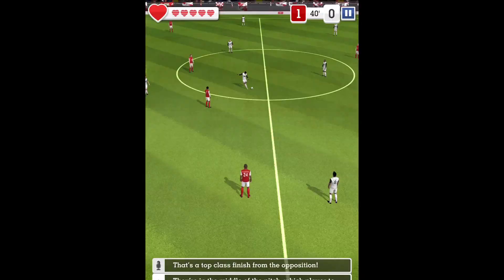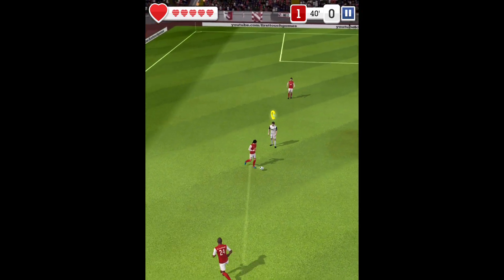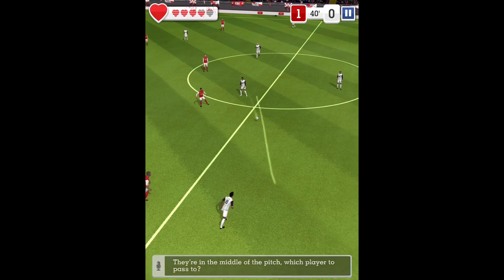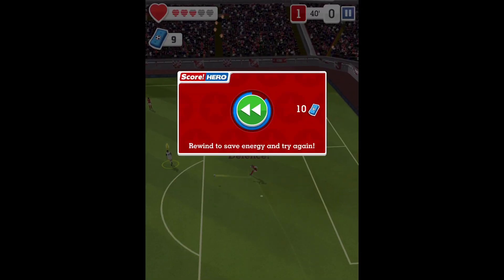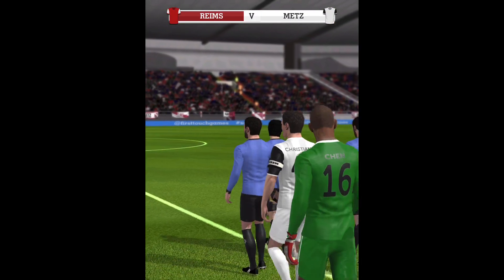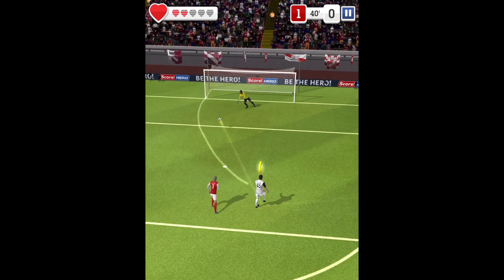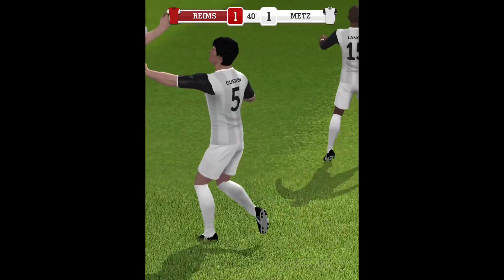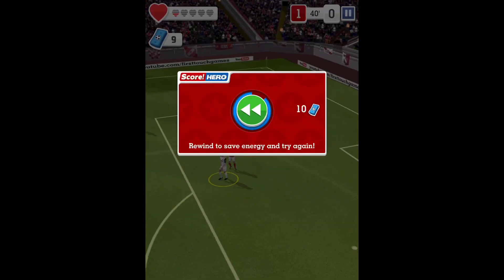Score!hero episode 341